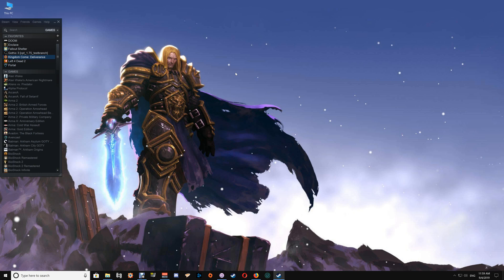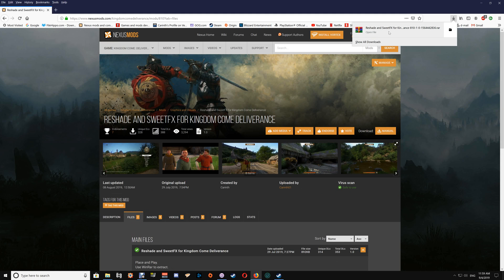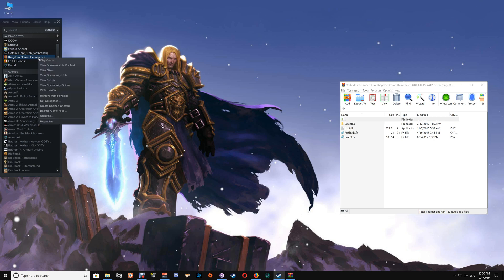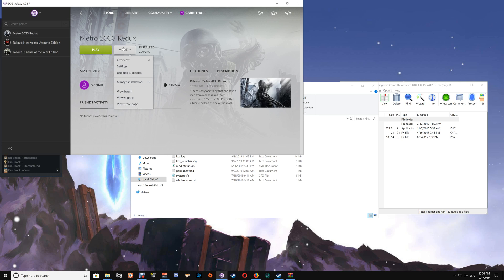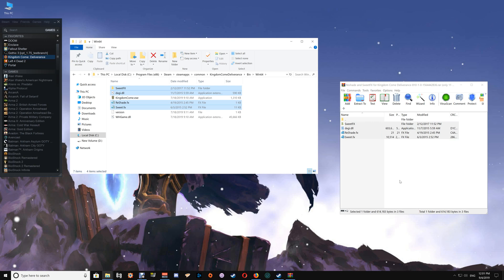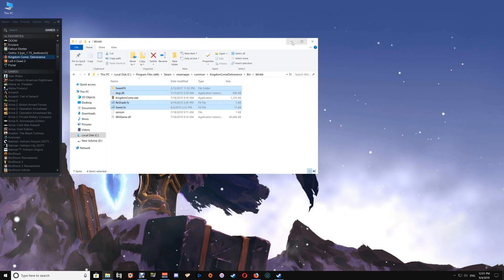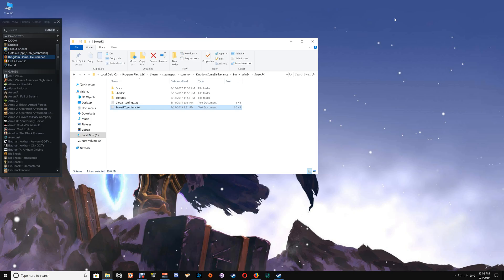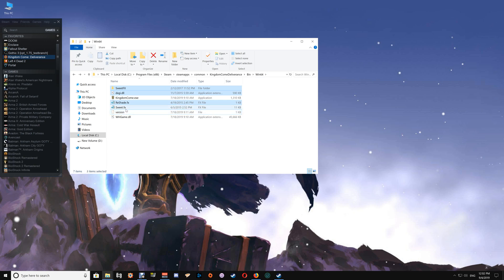Kingdom Come: Deliverance Reshade with SweetFX Mod Install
In this video I show how to download and install Reshade with SweetFX for Kingdom Come: Deliverance.